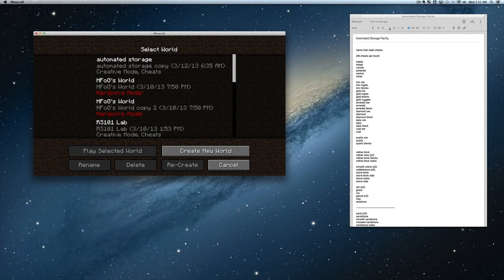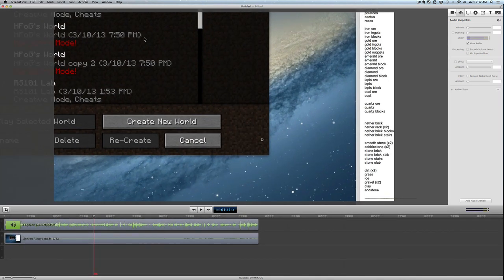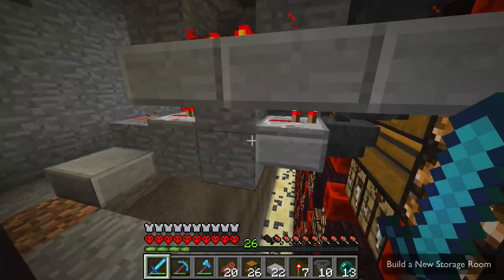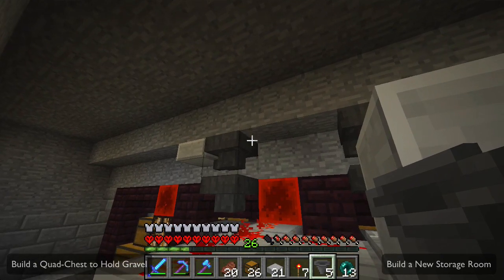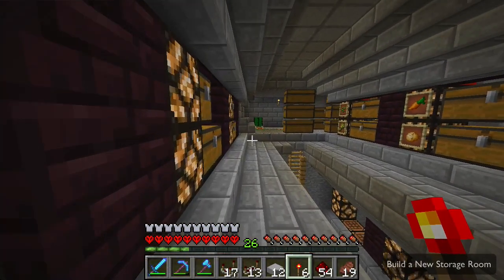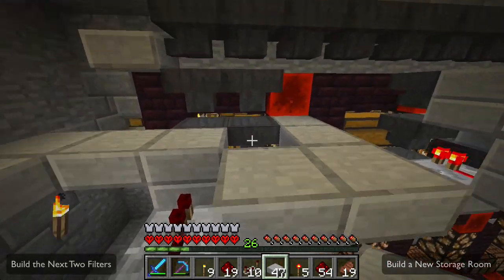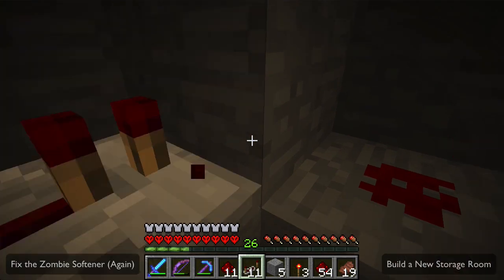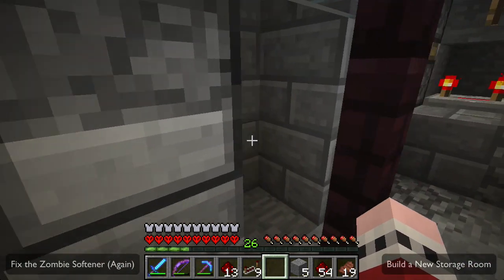HFoG's World - E72: A Peek Behind the Curtain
In which I give you a tiny peek into my production process (and do a few other things too).

Self-imposed Rules:

* Random seed
* Hard Core (Backups ARE allowed. A death count will be maintained.)
* Large Biomes

* Evernote (which also runs on Windows and most mobile devices!)

All content (other than the game's sound effects and graphics) in this video is original and was created by myself.